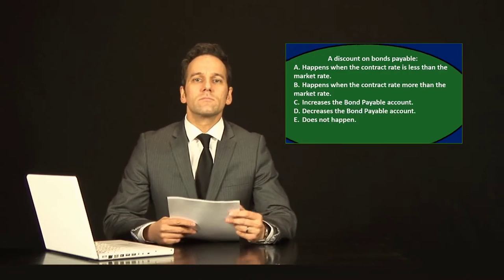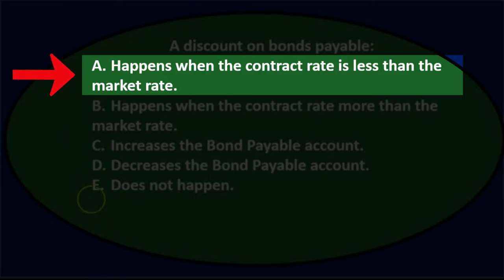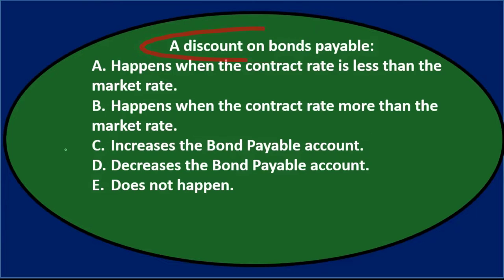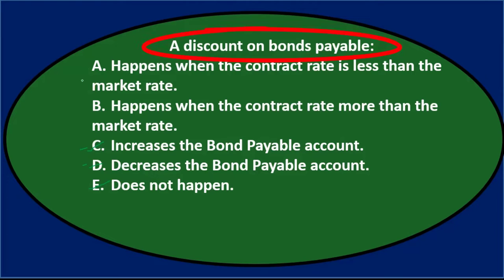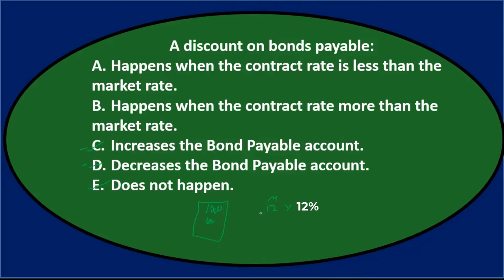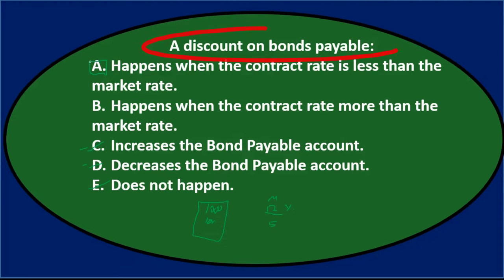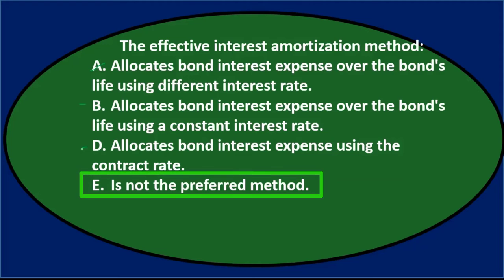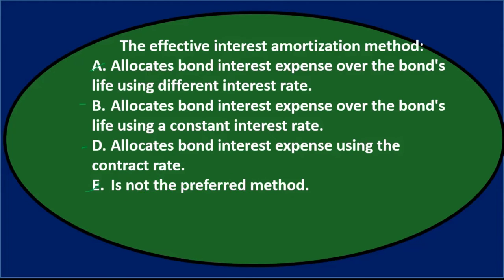Multiple Choice Question – Long Term Liabilities 80